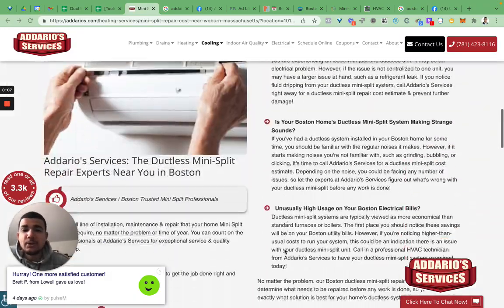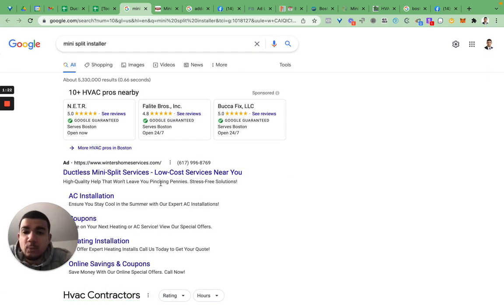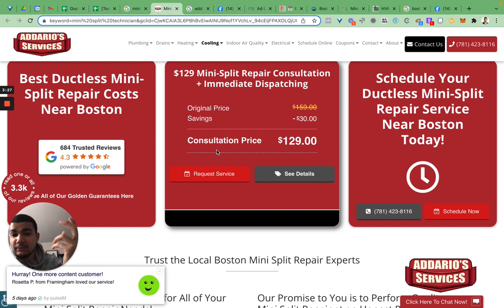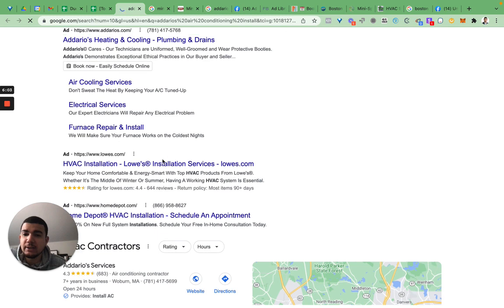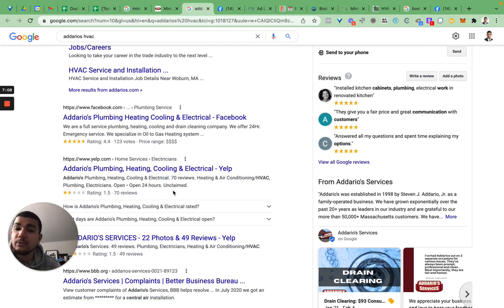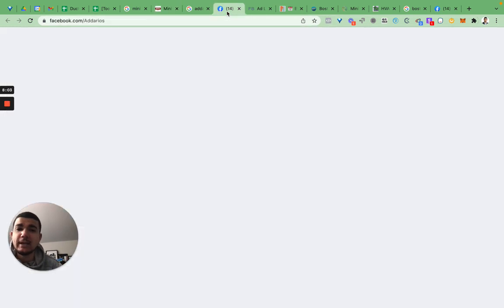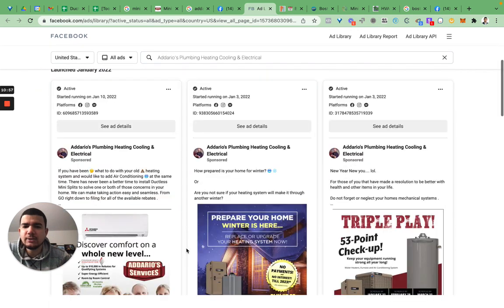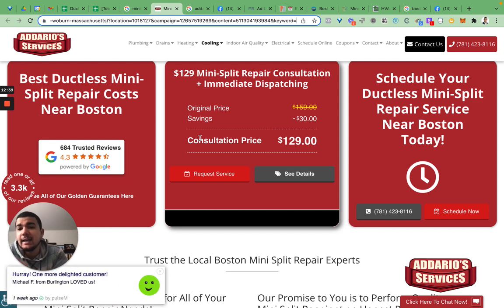Addarios Services | Google Ads Breakdown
A little bit about us:

We're an agency that specializes in advertising for ductless mini-splits. We've spent around $1,000,000 ($250,000 on Google Ads specifically) over the last four years bringing in leads for contractors who specialize in installing mini-splits, and have generated an 11x ROAS for our clients. We've built a mini-split e-commerce store that brought in $150k+ per month, and even been in the field selling over $4.5 million dollars worth of equipment/installs to homeowners.